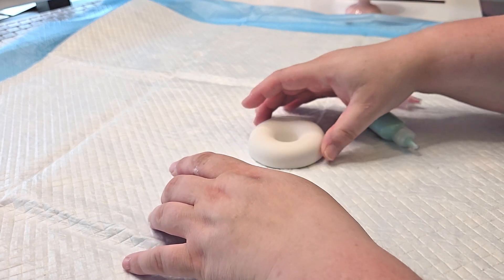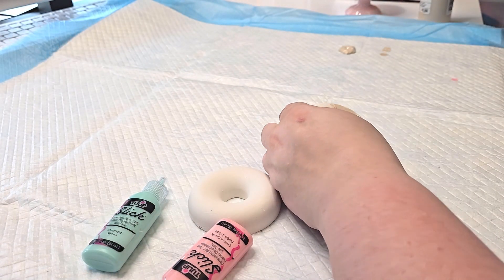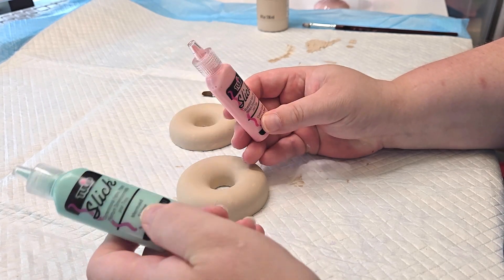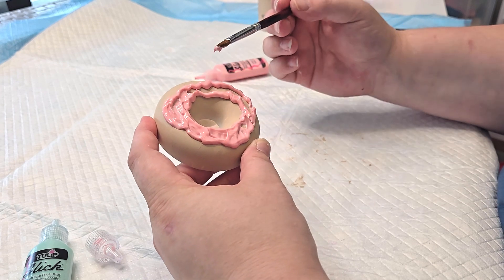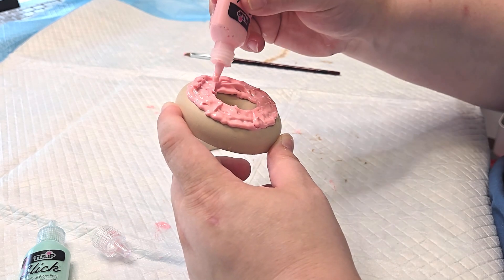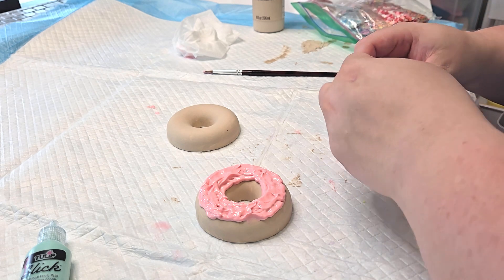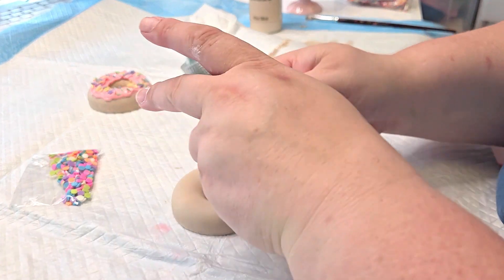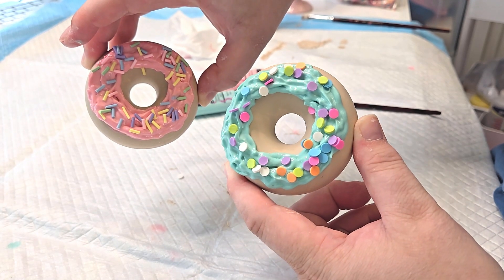🍩🍩Creative Summer Craft: Crafting Realistic Fake Doughnuts with Plaster of Paris! 🍩🍩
Hey there! I'm Rachel Daly, and here on this channel, I aim to ignite your creativity and spark your crafting spirit! Your support means the world to me. Thanks a bunch if you decide to shop using the links provided!

Supplies Needed:
- Puffy Paint
- Doughnut molds (from Michaels)